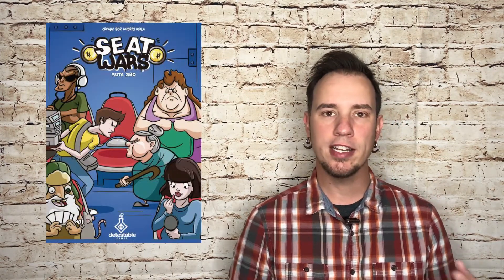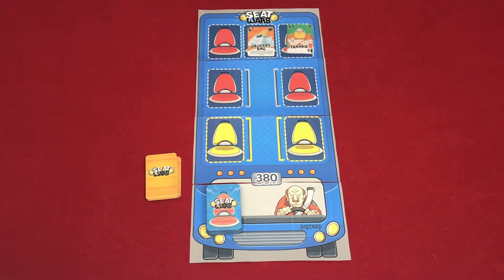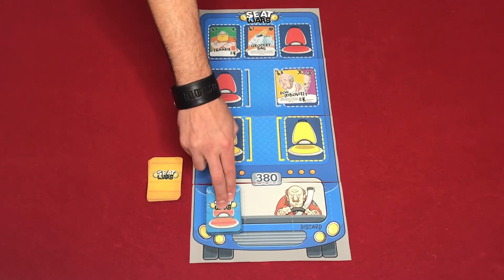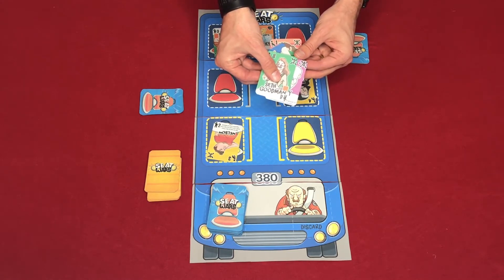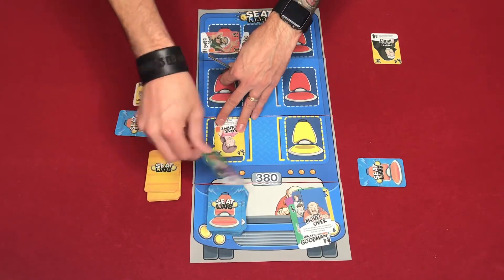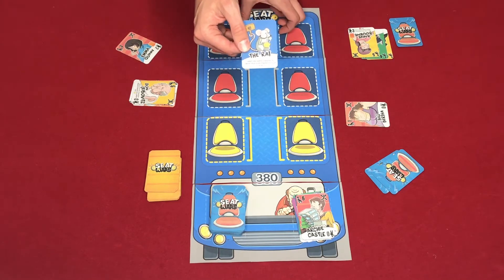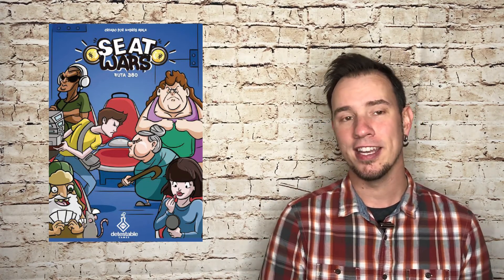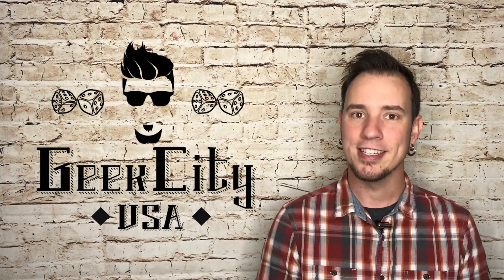Seat Wars - Playthrough and Review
Here is my PNP Playthrough and Review of Seat Wars.

Rules Begin - 00:31
Playthrough Starts - 5:35
Review Starts - 12:39